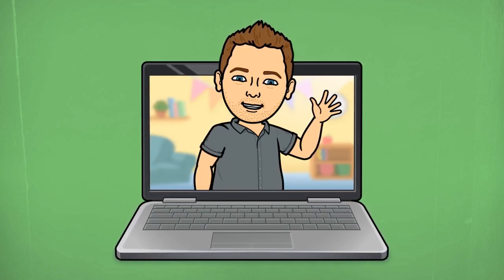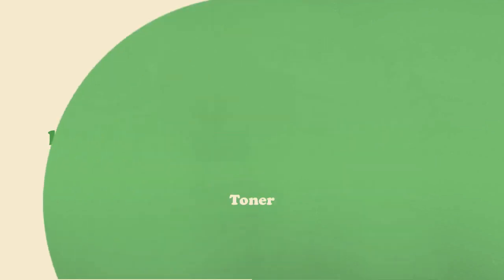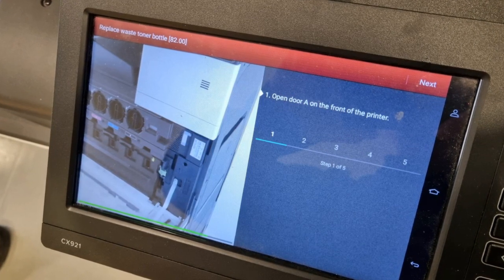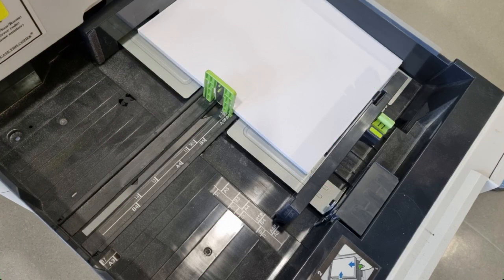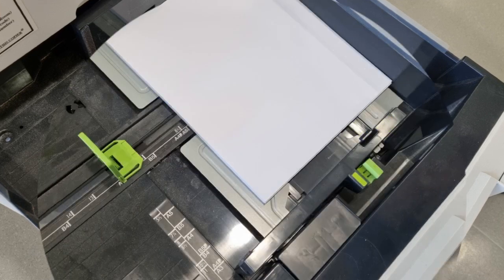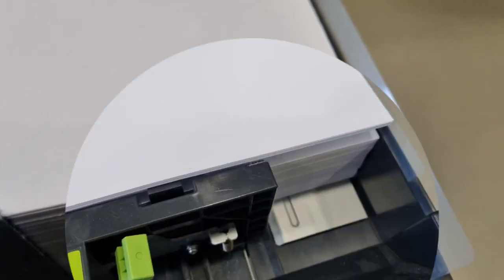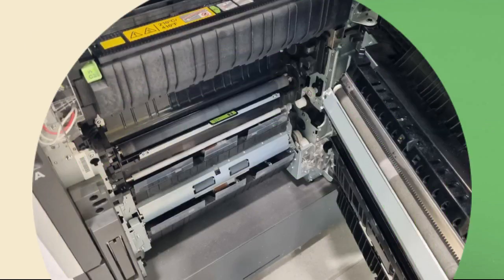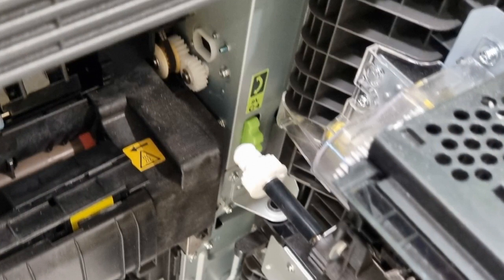Netzaberg Elementary School Printing Troubleshooting